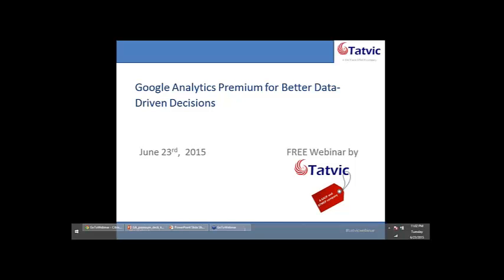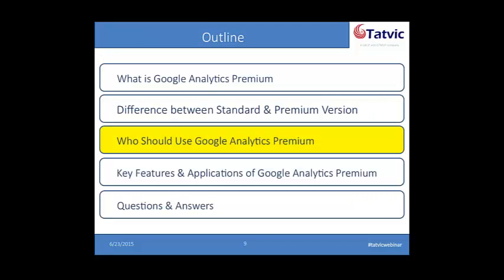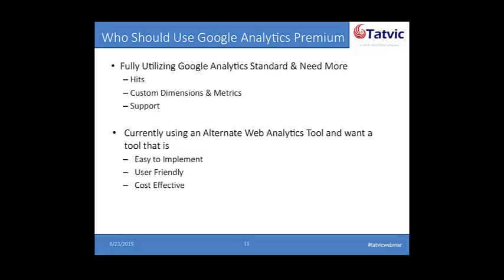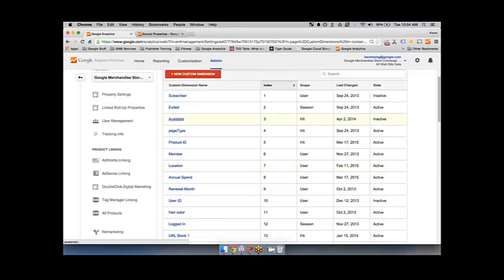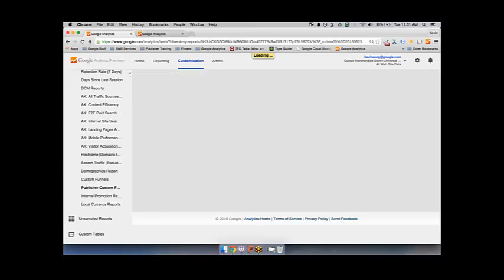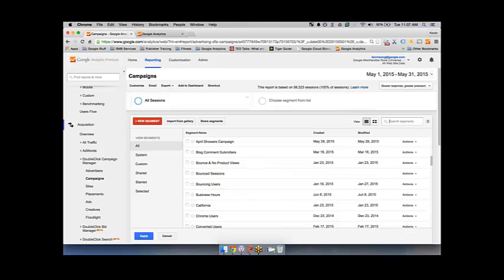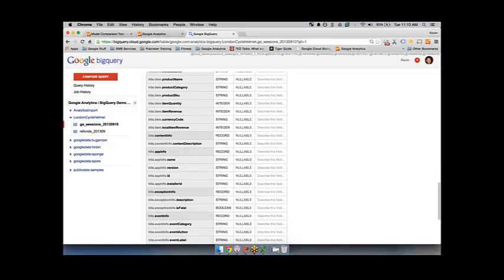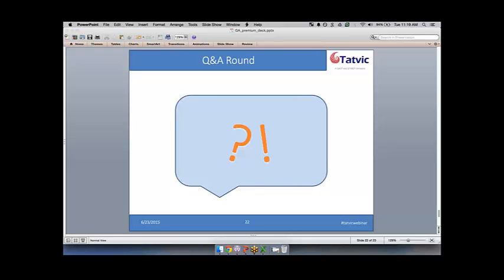Google Analytics Premium for Better Data-Driven Decisions With Kevin Song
Google Analytics Premium is basically everything you love about Google Analytics along with More Power, Better Support and Faster Insights. You get access to 200 custom dimensions & metrics, unsampled reports, bigquery export, multi channel attribution modelling, access to data in 4 hours or less & much more.

Join Kevin Song (Google Analytics Premium Product Specialist) learn how enterprises can use Google Analytics Premium to make better data-driven decisions.

You'll Learn:

* What is GA Premium
* Difference between Standard & Premium Version
* Who Should Use Google Analytics Premium?
* Key Features & Applications of Google Analytics Premium